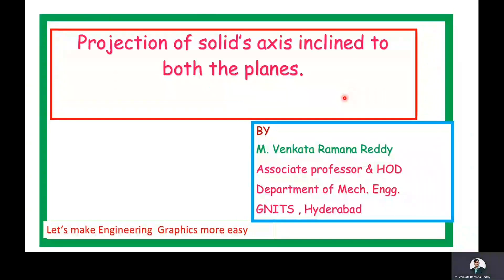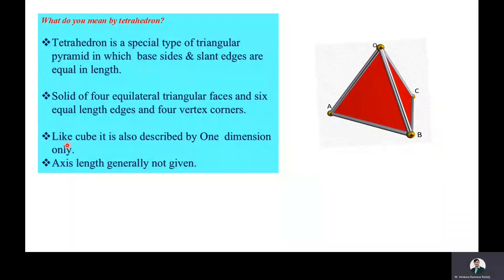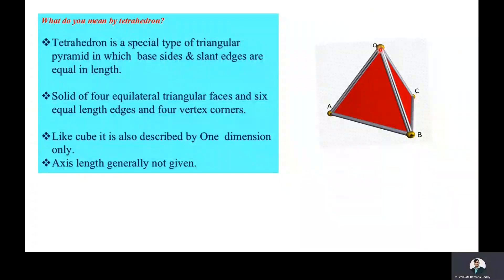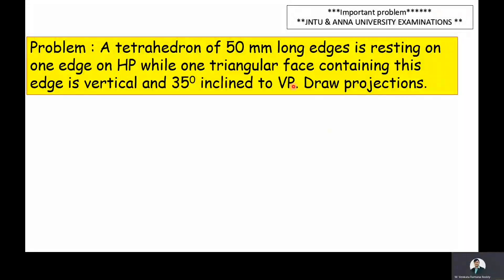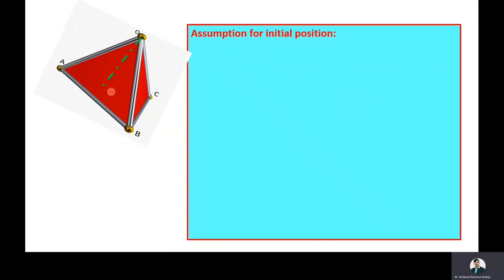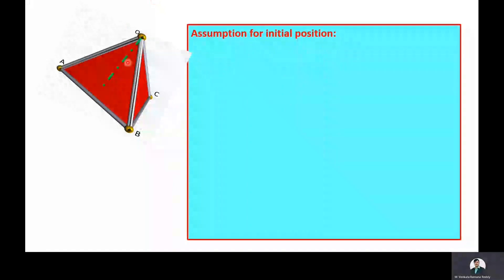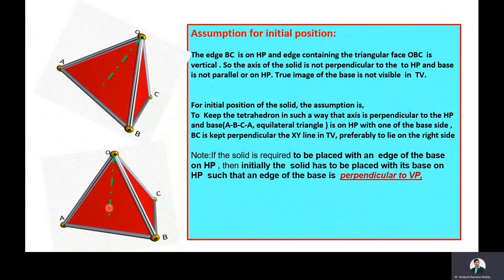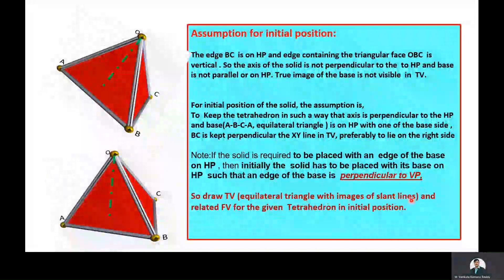Tetrahedron: Axis inclined to both the planes . problem 6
Dear students
in this video, i will explain , how you can draw  the projection of tetrahedron's  axis inclined to both the principle plane.
This is the sixth video lecture on solid's axis inclined to the both the principle plane.
Note: Watch this video right till the end to have a firm clarity  on the projection of tetrahedron's axis inclined to both HP & VP .